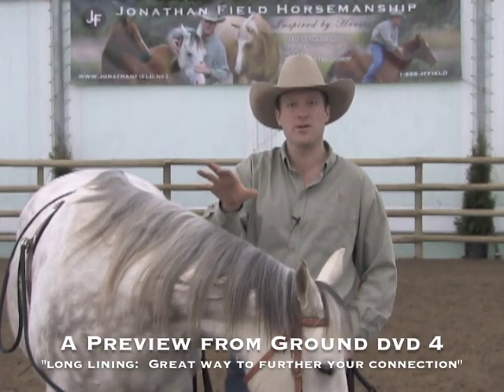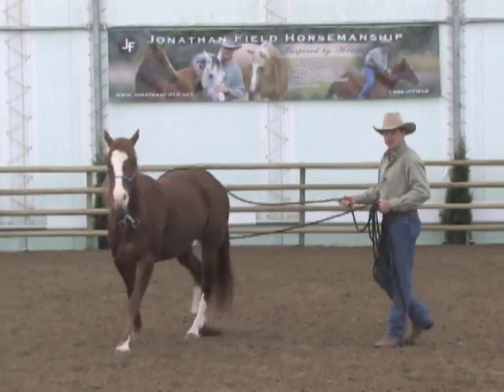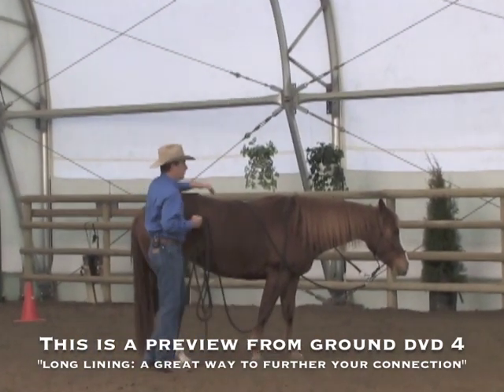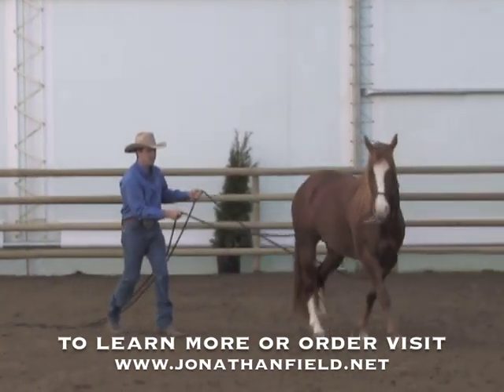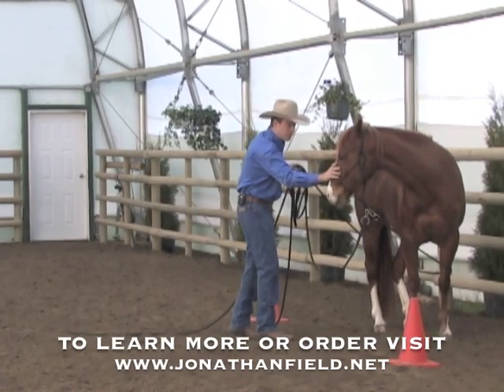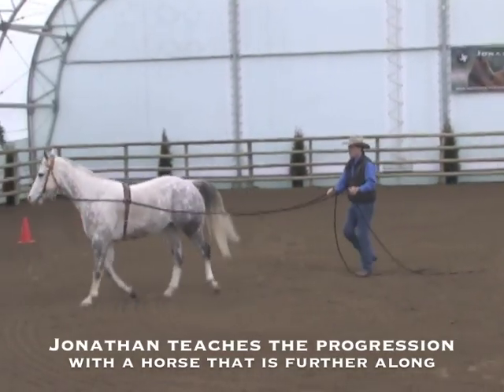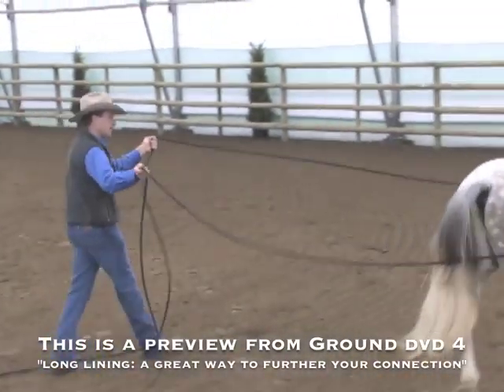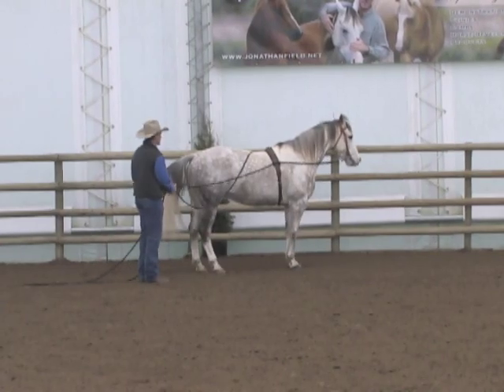Long Lining with Jonathan Field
This is a Preview clip from DVD 4 ground of the Natural Foundation Home Study Series.

Long lining has been used for generations as a way to develop a greater feel and connection between horse and rider.  Using two horses at very different levels, Jonathan demonstrates the fundamentals of Long Lining and teaches you how to further your connection using this technique.